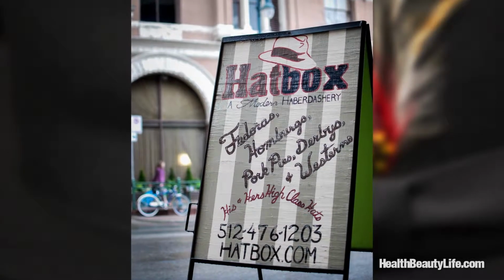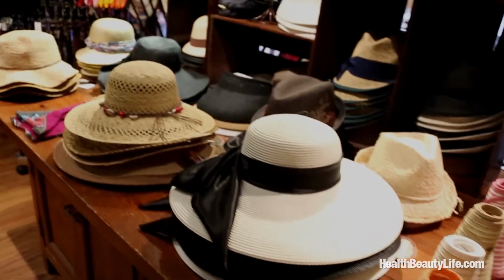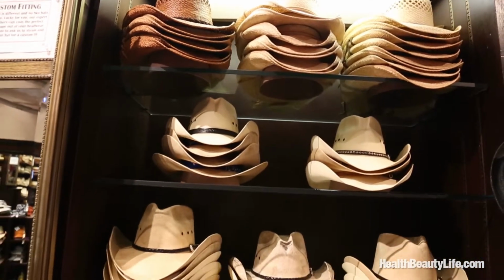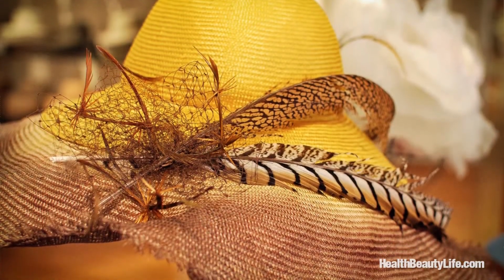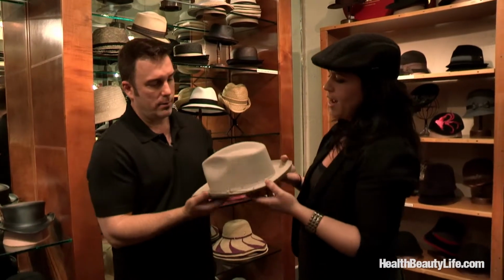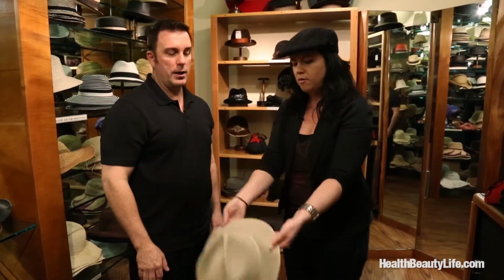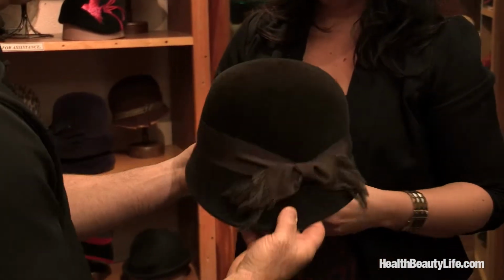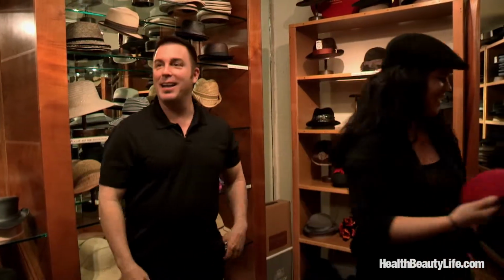Hatbox: A Modern Haberdashery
In Austin, Texas its all about style, and one way to ensure you have the right kind of style to express your personality is with a custom fit hat from the Hatbox.  With specially qualified Millers (someone who makes or sells hats) you are sure to get the style you want that fits you best.  Health Beauty Life with Patrick Dockry stepped inside the Hatbox location in downtown Austin and learned that one size fits all doesn't always apply to picking the right hat.